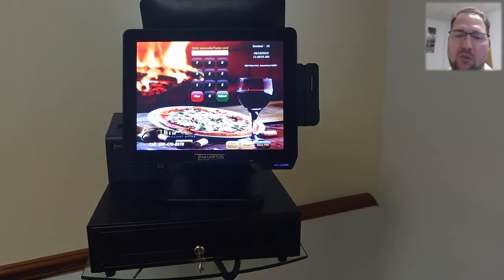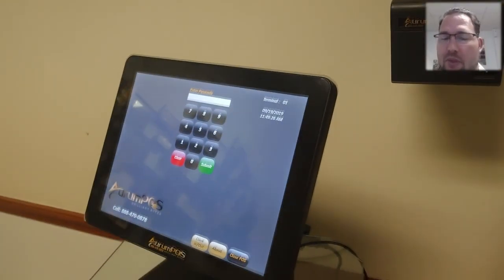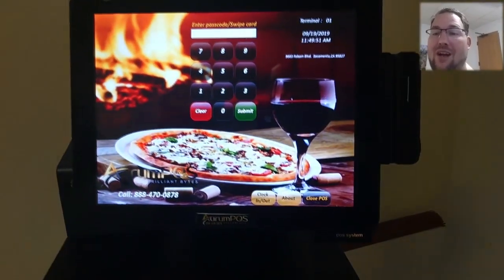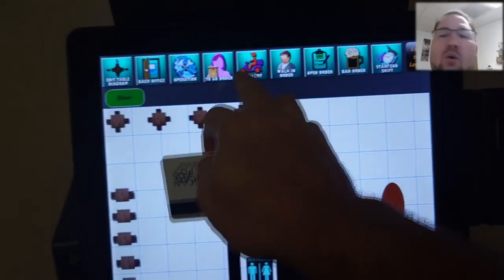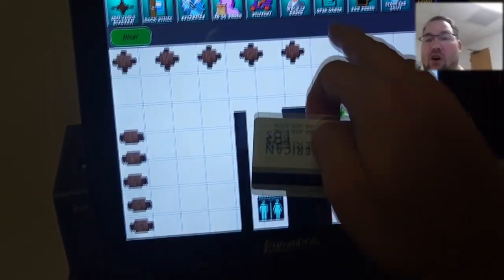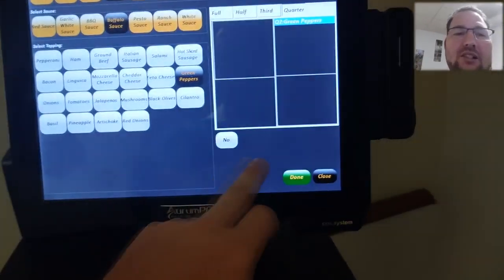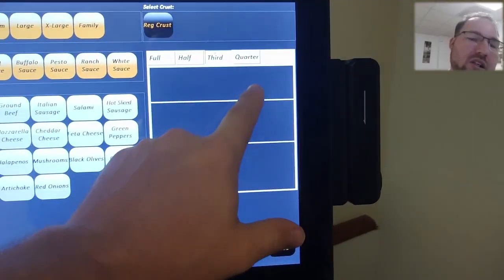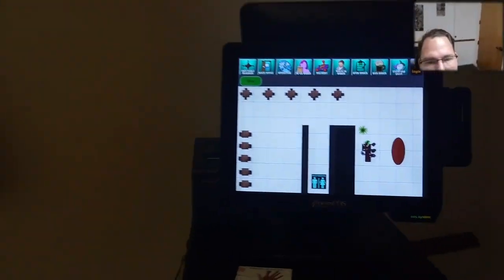Best Pizzeria POS System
This POS System is designed with pizzeria in mind.